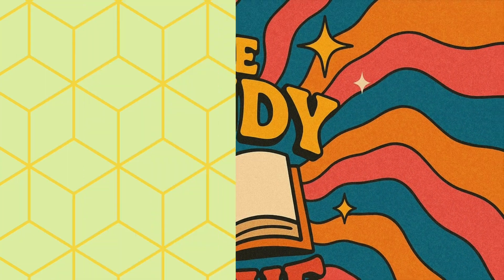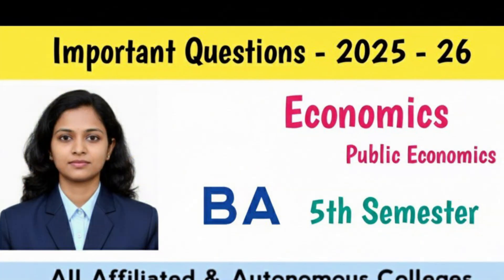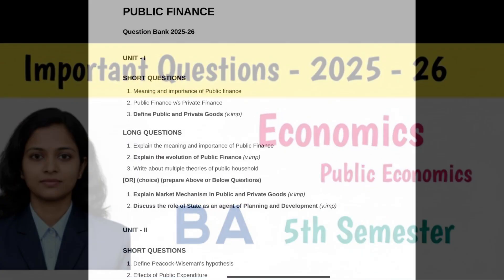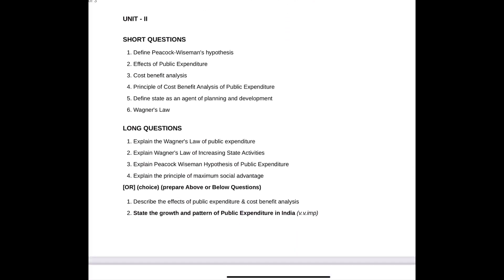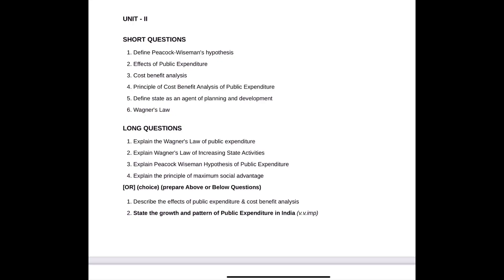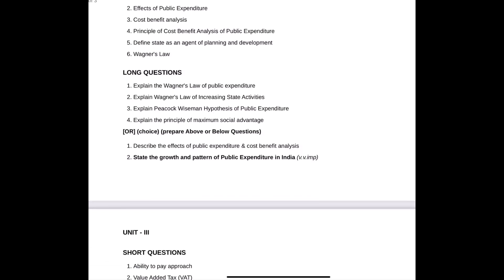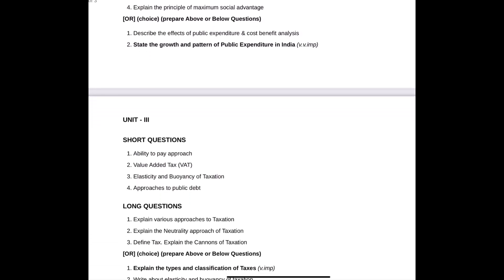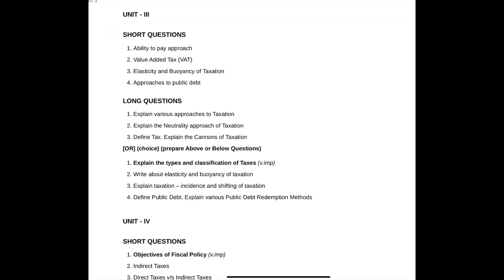BA 5th Sem Public Economics Important Questions 2025-26 100% pass | OU, KU, PU, TU, MGU, SU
In this video, we present the Top Important Questions 2025–26 for BA Economics – Public Economics (5th Semester).
This video is specially designed for students of Osmania University (OU), Kakatiya University (KU), Palamuru University (PU), Telangana University (TU), Mahatma Gandhi University (MGU), and Satavahana University (SU) — including all Affiliated and Autonomous Colleges.

📘 This video includes:
✅ Most Repeated Short & Long Questions
✅ Unit-wise Important Questions
✅ Based on Latest University Paper Trends
✅ Perfect for 2025–26 Semester Exams

🎓 Best Study Material for Exam Preparation!
These questions are collected from previous year papers, model papers, and expert faculty analysis to ensure your success.

📂 PDF notes and question bank links available in the description.